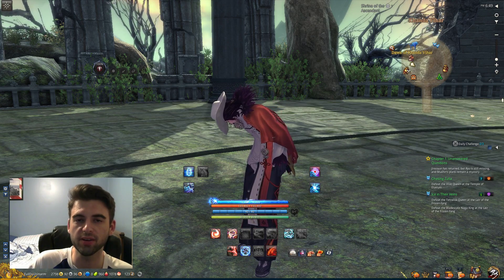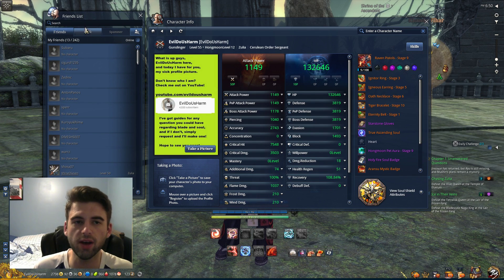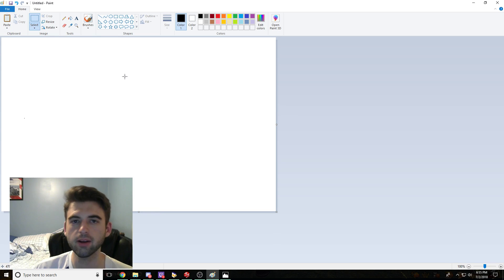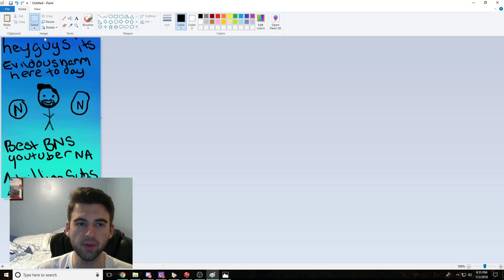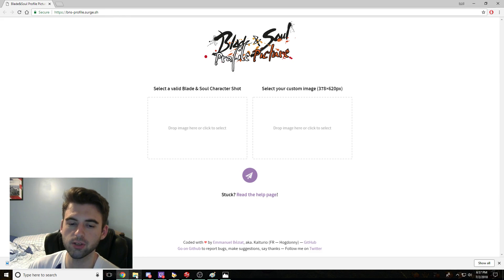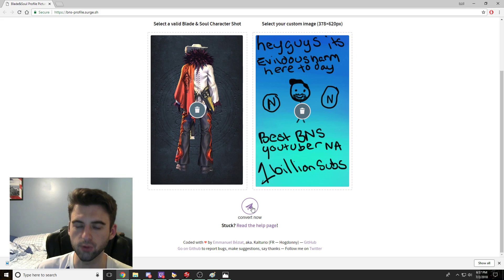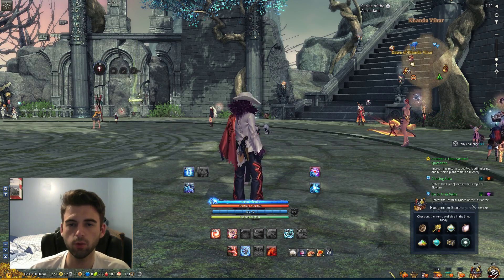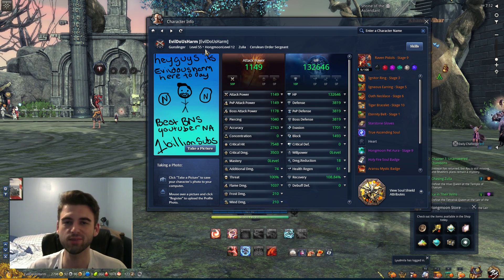[Blade and Soul] How to Upload a Custom F2 Profile Picture!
A quick video showing you how easy it is to change or create your own custom profile picture in blade and soul!